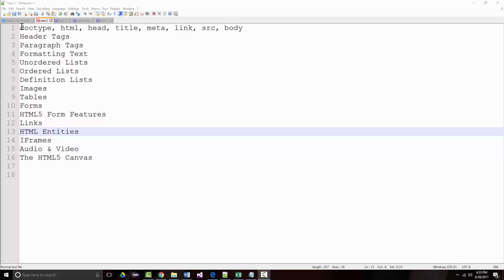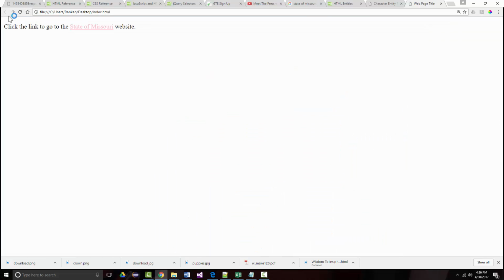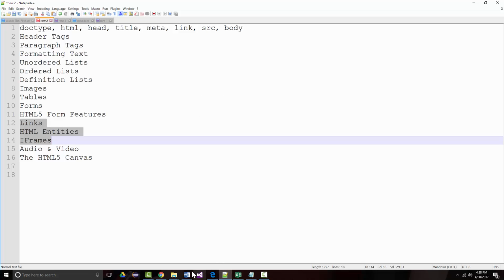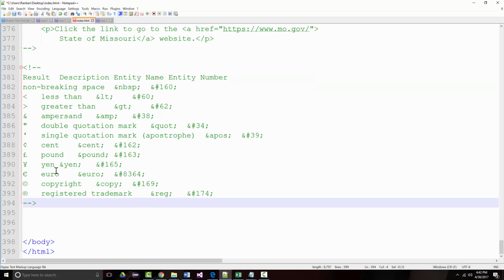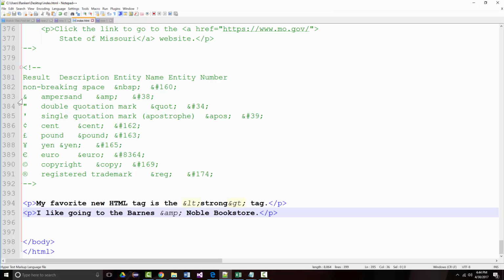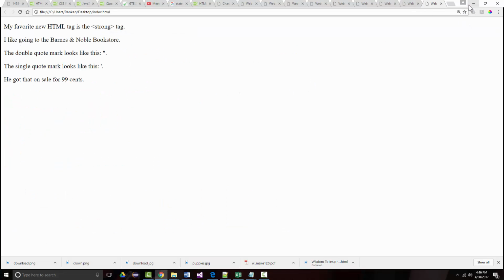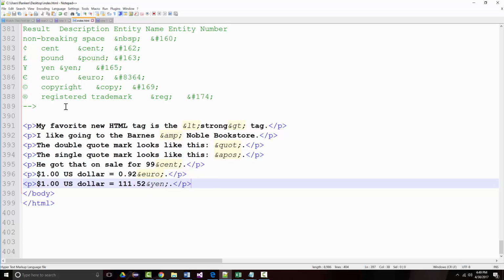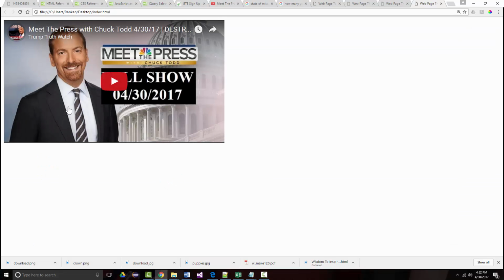HTML/HTML5 Fundamentals - Part04